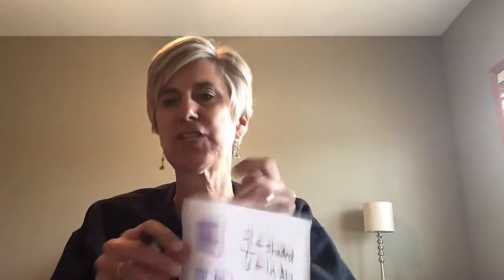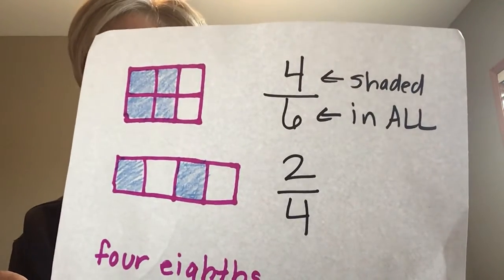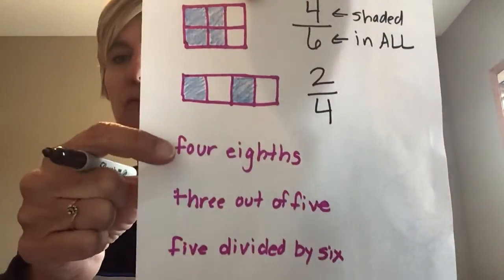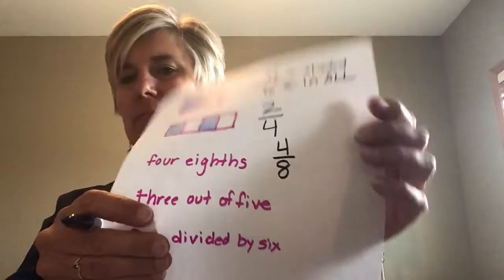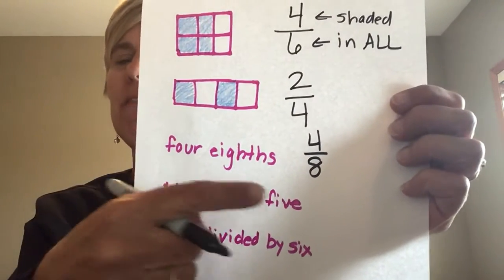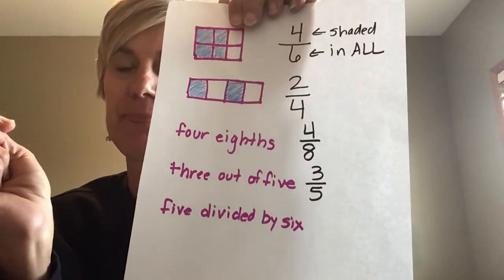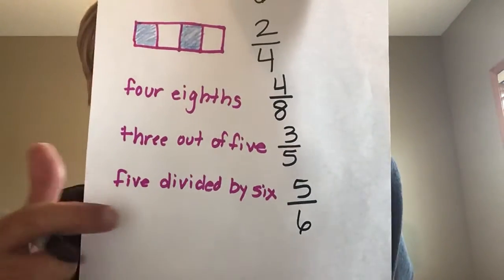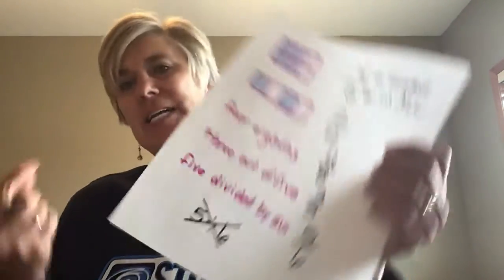May 5, 2020